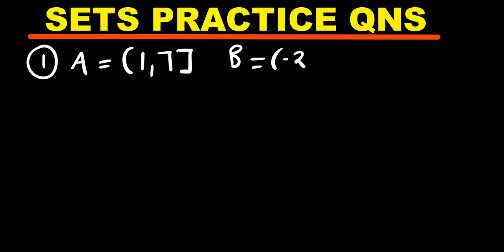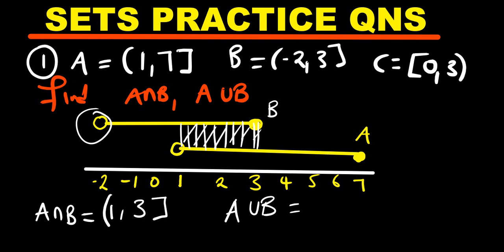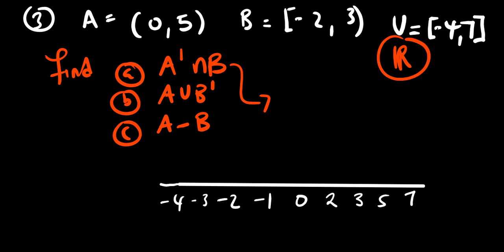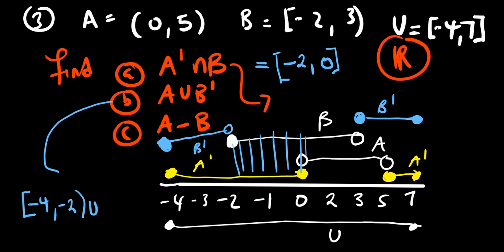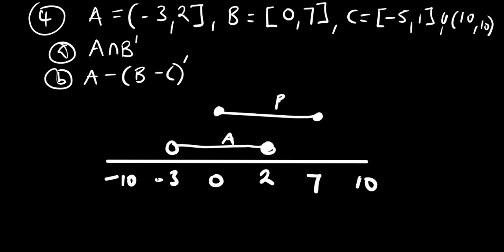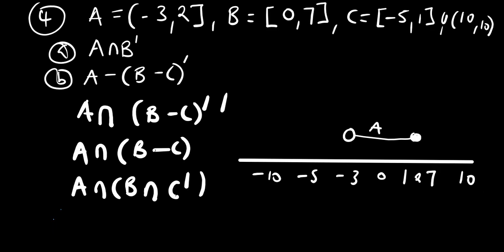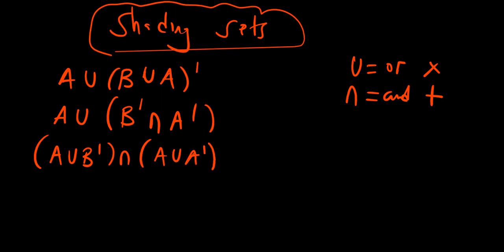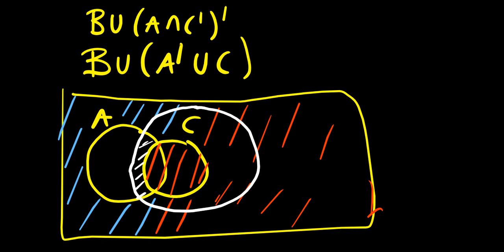SETS PRACTICE QUESTIONS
Exam practice questions on sets